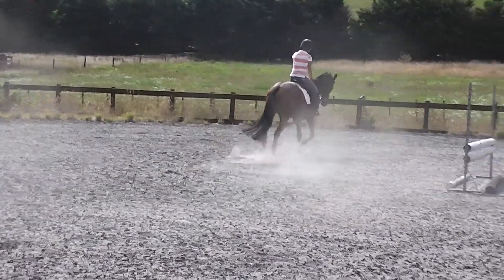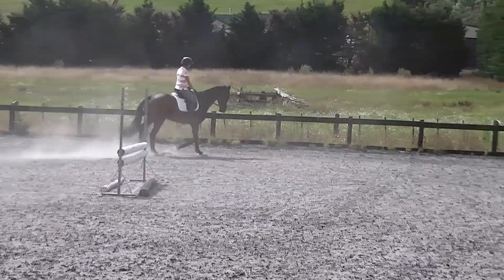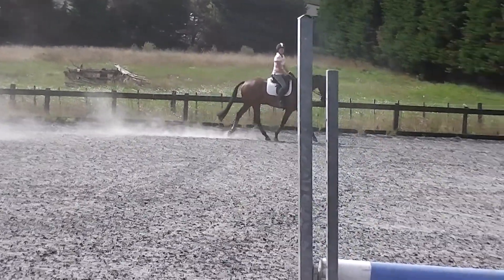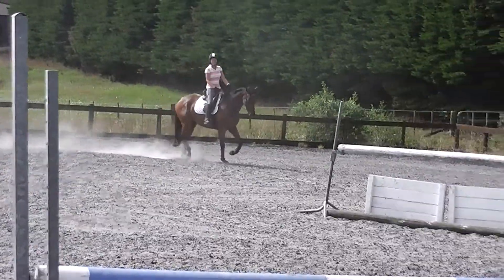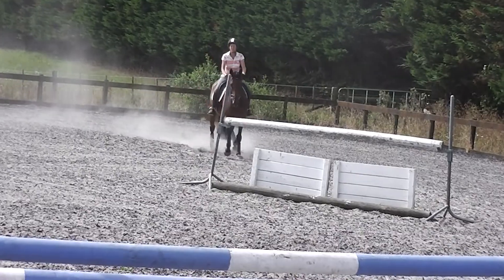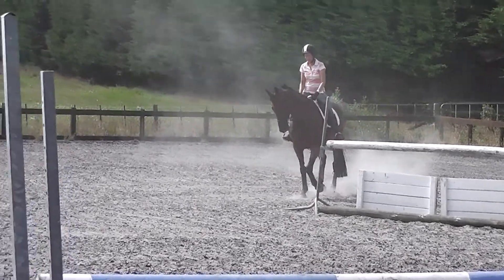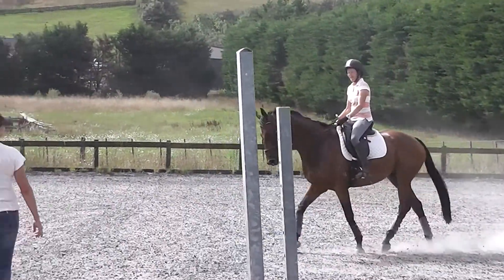Sparky lesson Jan 2018 - more lengthening